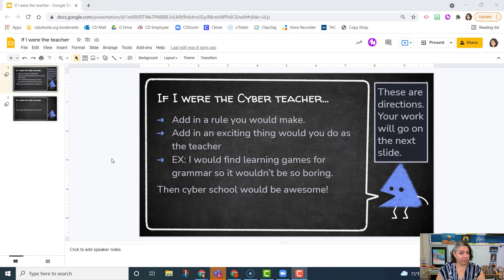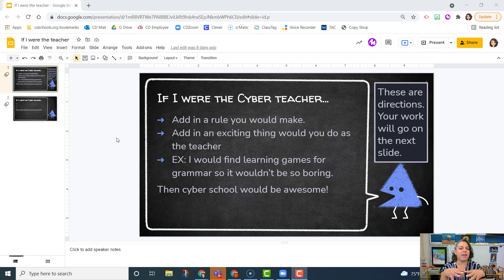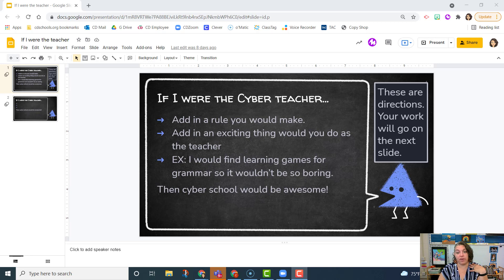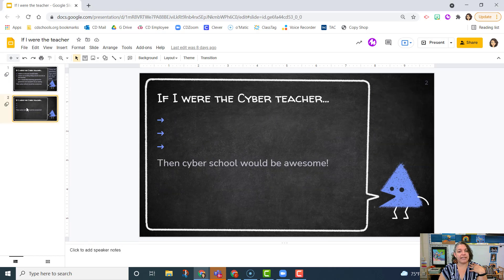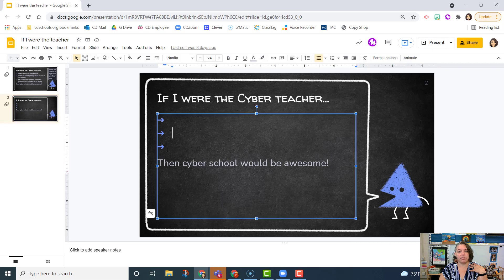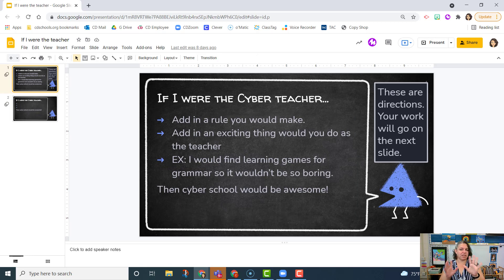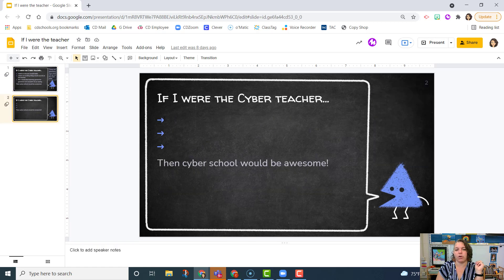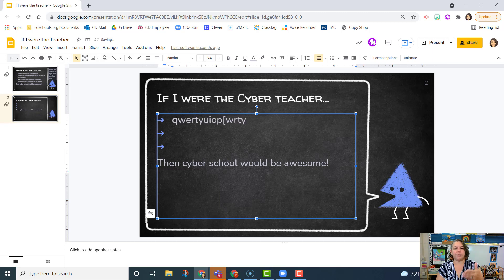If I were the teacher slide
Directions for a first week of school activity.